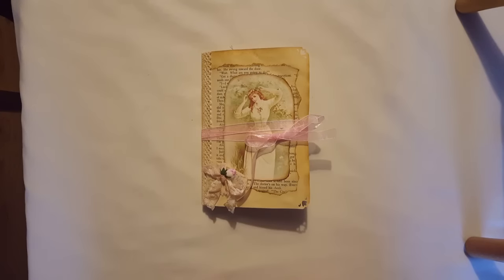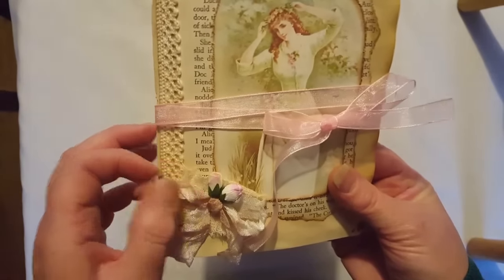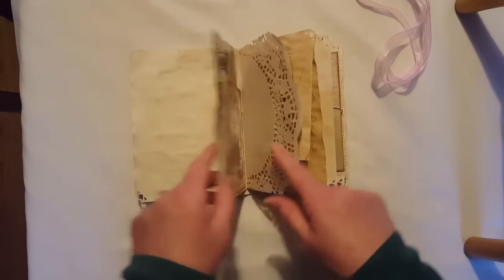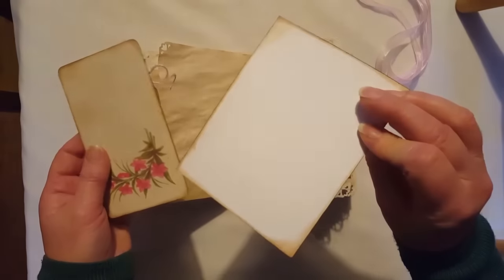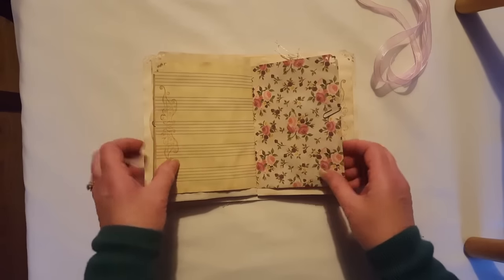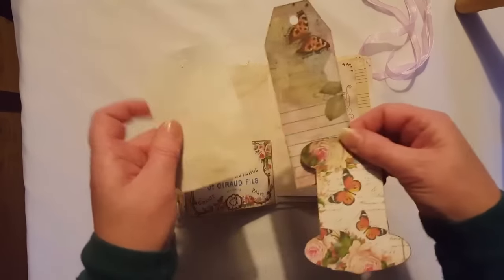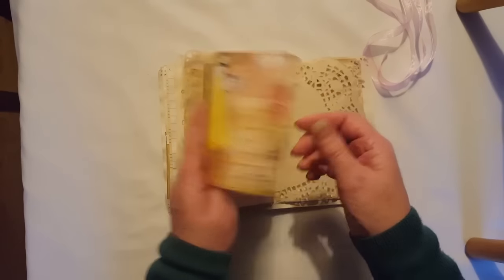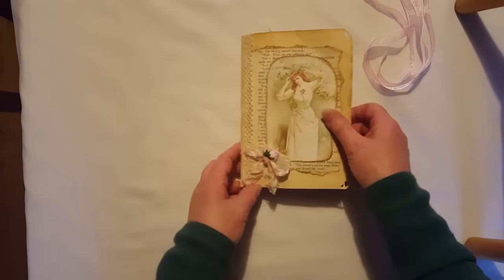Another Rustic Style Junk Journal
Thank you to everyone who has supported my channel and commented, I very much appreciate it. I'd like to wish you all a Merry Christmas! 🎄🎁

Links to digital kits:

Tsunami Rose

My etsy shop